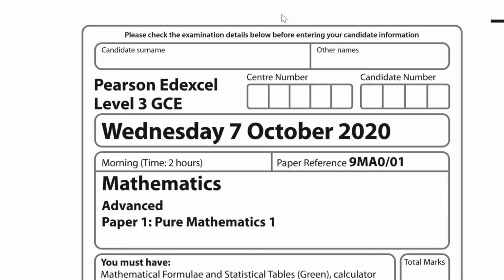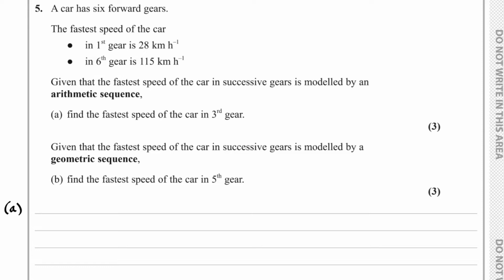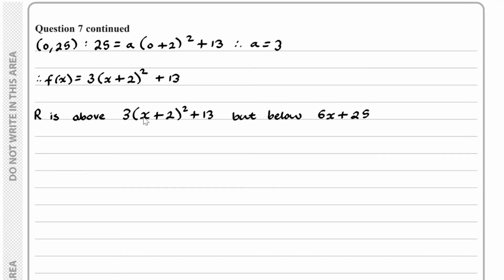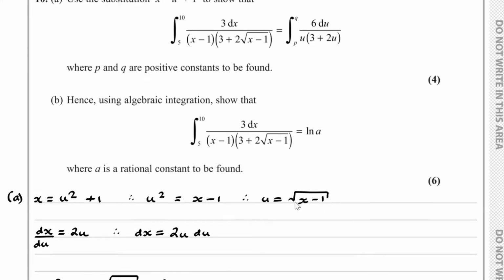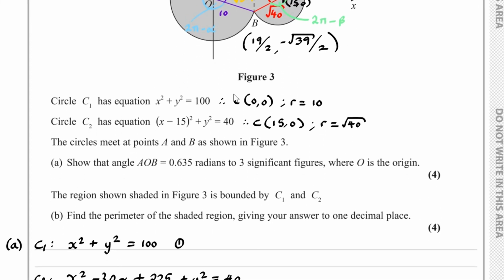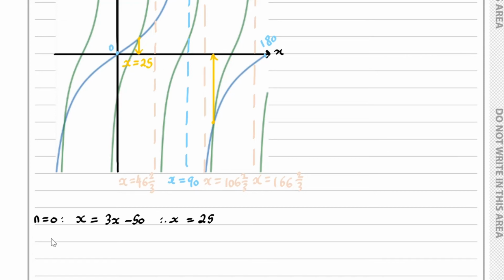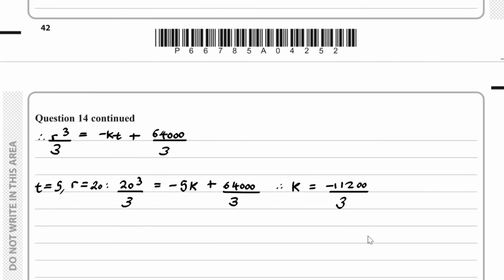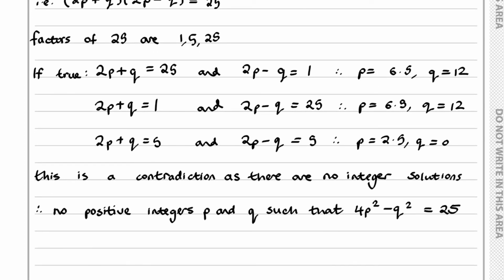EdExcel A-Level Maths Paper 1 October 2020 (Pure Mathematics 1)